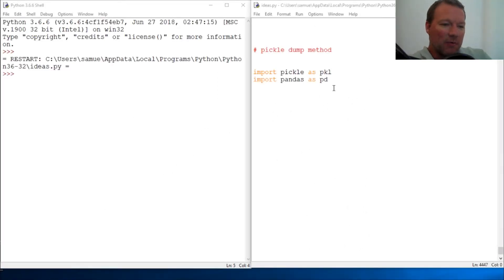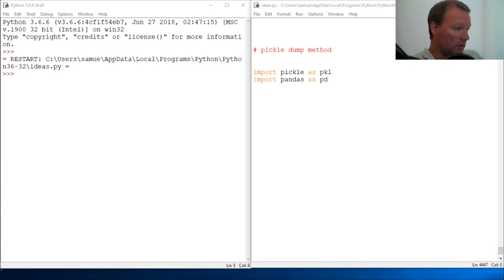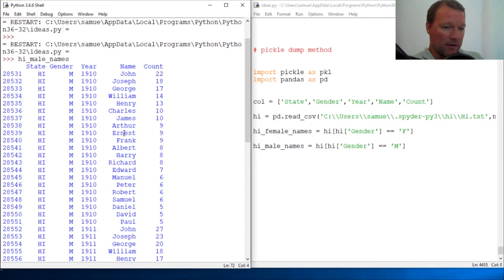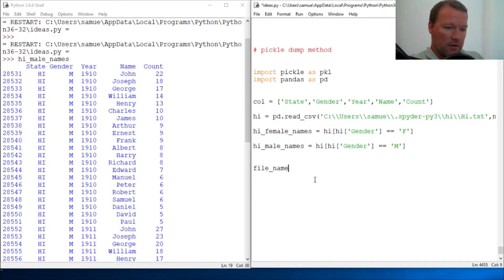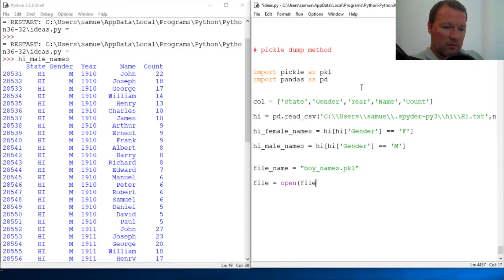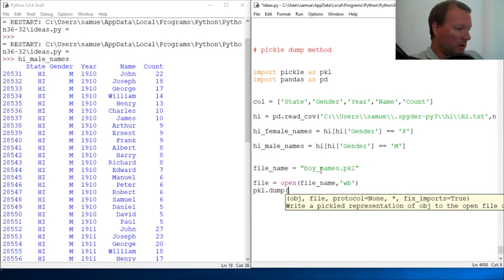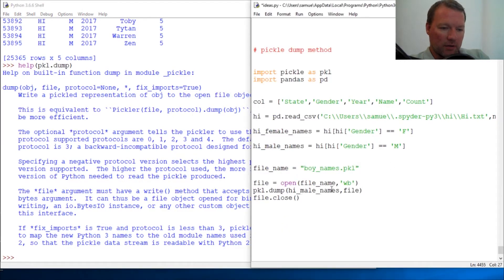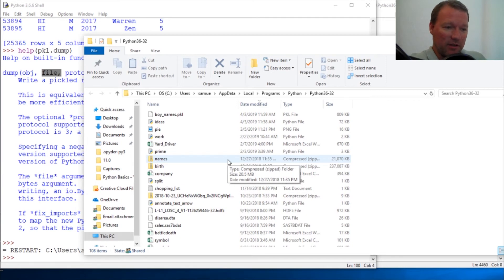Python Basics Pickle Dump Method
Learn how to use the dump method from the pickle module for python programming to save a variable as a file